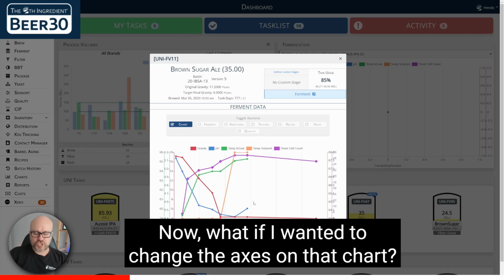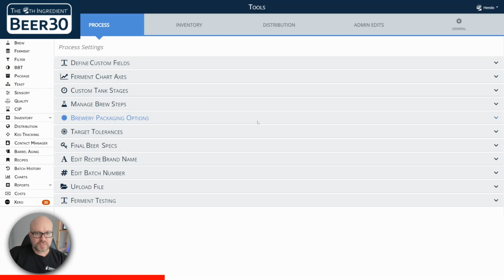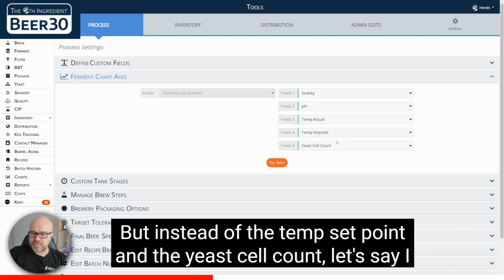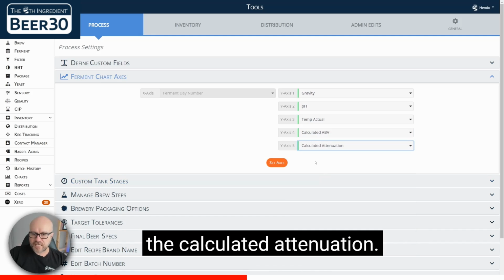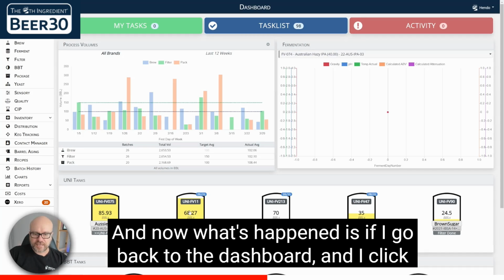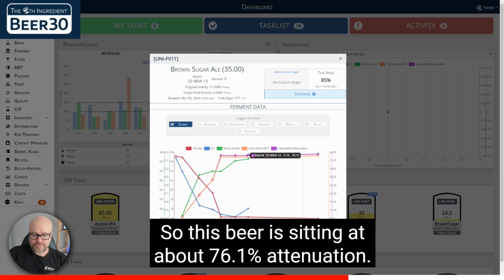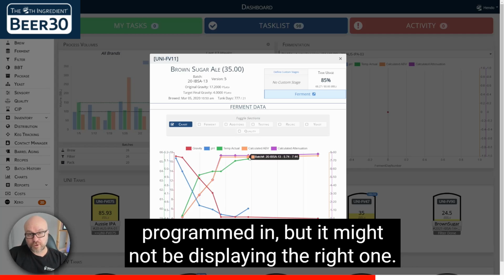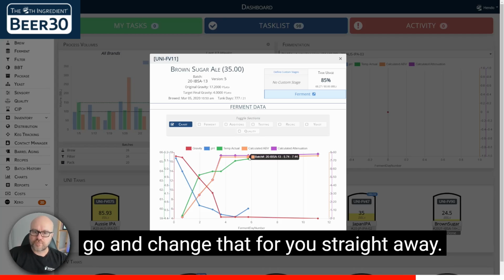The Importance of Graphing Beer Fermentation Data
Check out this Tech Tip video for a demo on how brewers can make sure fermentations are running on track with Beer30 craft brewery software.

Comment "FERMENT" below and a member of the Beer30 team will reach out to setup a demo!